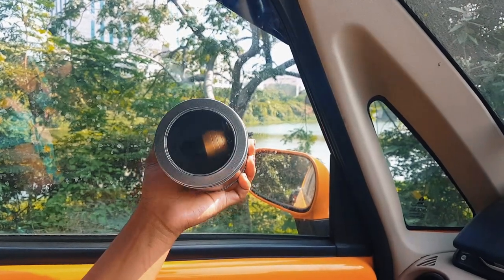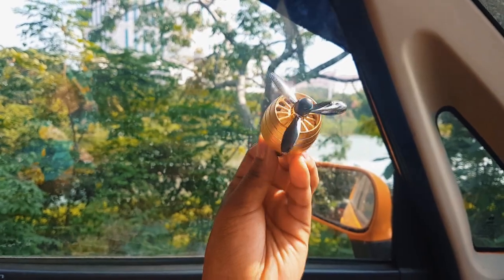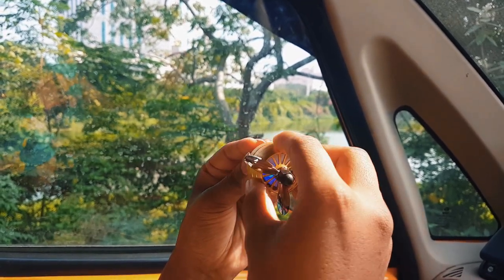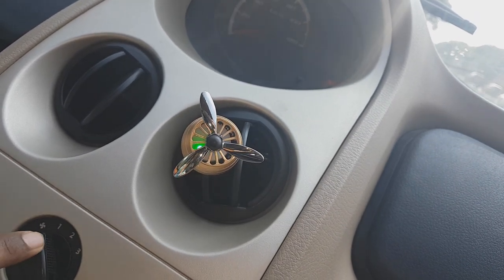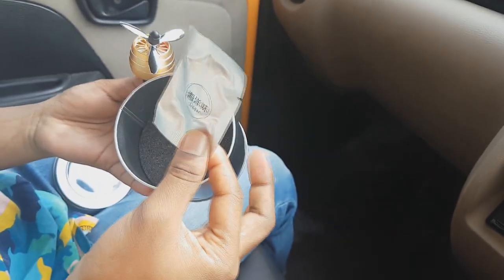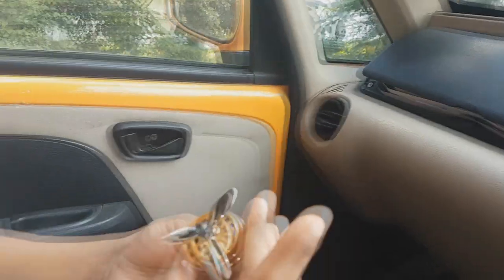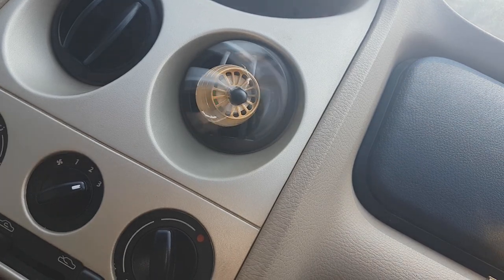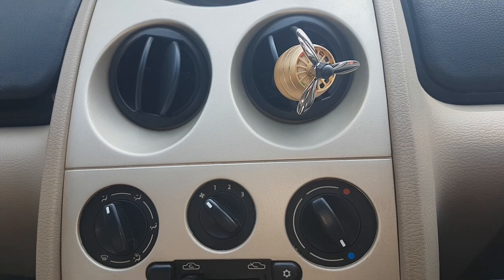Car Air Fresheners, Fan Rhinestone Car Air Vent Outlet Freshener Perfume Clip Aroma Diffuser Decor